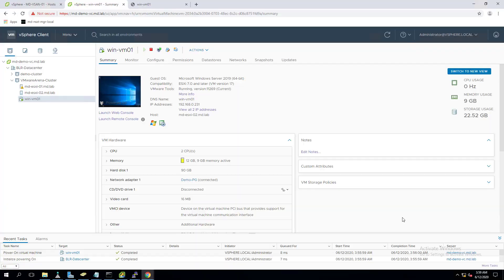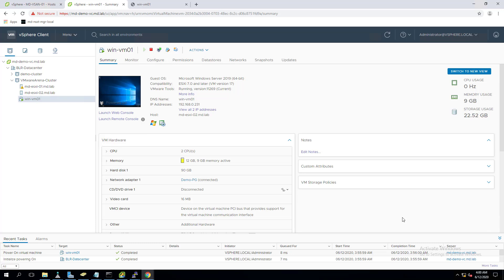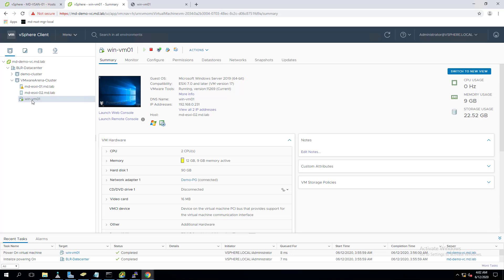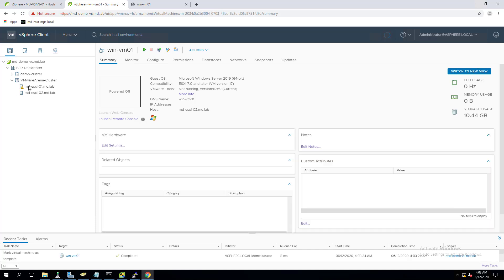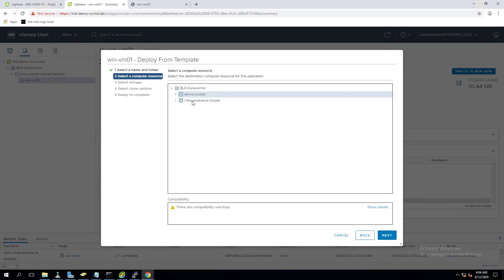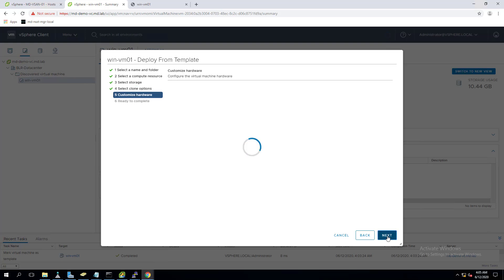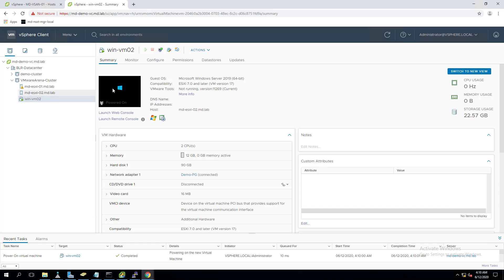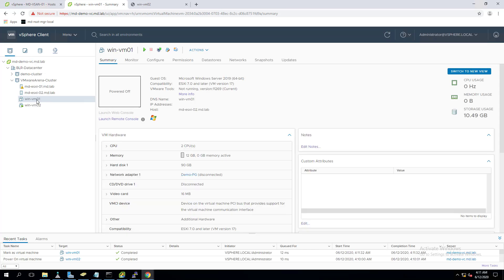How to Create VM Templates and Deploy Virtual Machines from Templates | VMware Beginners Tutorial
In this video, I will explain How to create VM Templates and Deploy Virtual Machines from VM Templates in VMware vSphere using vSphere HTML 5 client in vSphere 7.0.

In this video, I have covered the following topics:
How to Convert Virtual Machine to VM Templates
How to Deploy VM's using VM Templates
How to Convert VM templates to the virtual machine
Different Options to create VM Templates
How to Provision virtual machines using VM Templates

Please visit the Video " Top 20 Features of VMware vSphere 7.0"

VM templates
virtual machine templates
VMware templates
templates
Deploy virtual machine from templates
Deploy virtual machine from VM templates
VMware vSphere
vSphere 7.0
VMware
vSphere
Virtual Machines
VMware Beginners Tutorial
VMware Basics
Deploy virtual machine